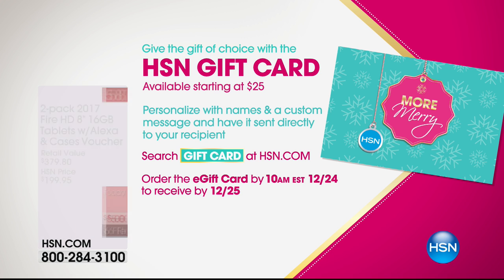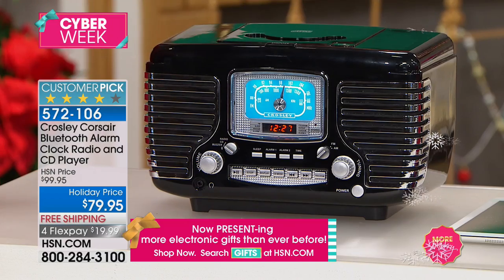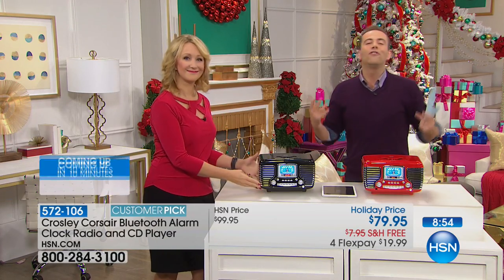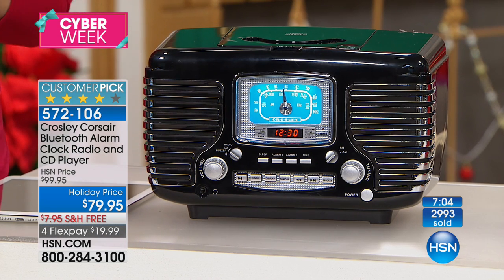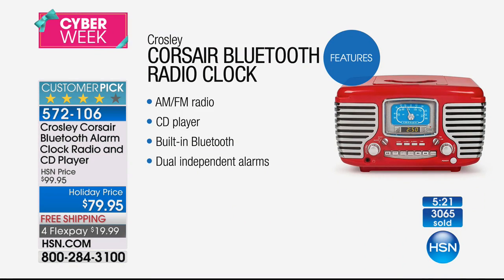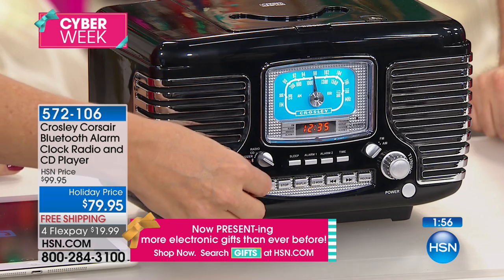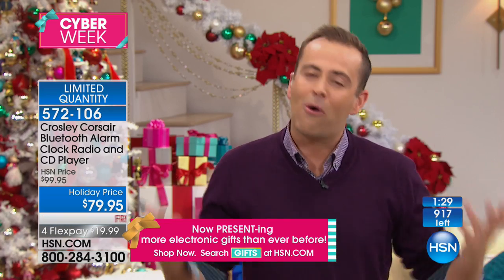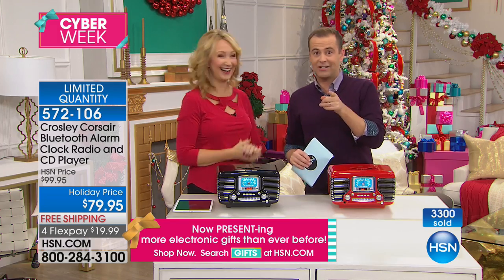Crosley Corsair Bluetooth Alarm Clock Radio and CD Player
Modern functionality meets fabulous retro style in this awesome clock radio. Styled like a 1950s automobile, this beauty features enough...